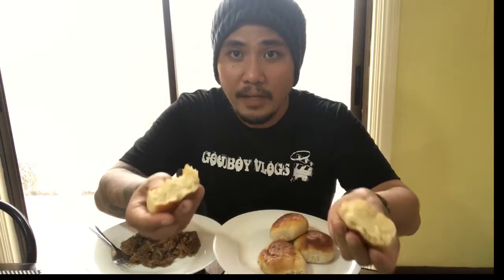Bukayo & Salbaro Food Review VLOG 00011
Bukayo and Salbaro are very tasty treats of Sipaway Island. Offering a great gastronomical experience to local and tourist alike.
Join me as I provide my honest and unbiased review of my City's best delicacies.